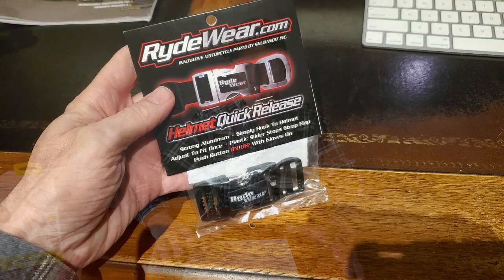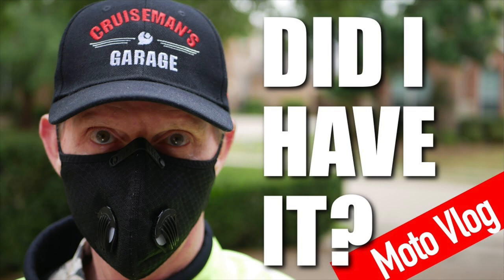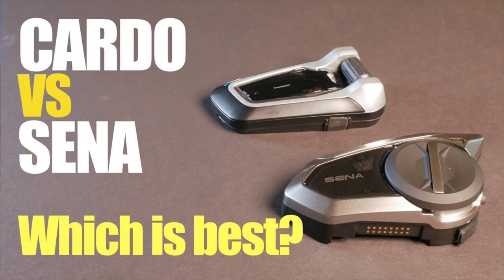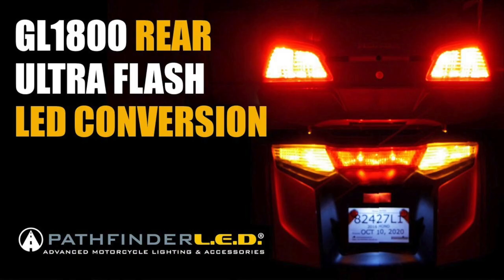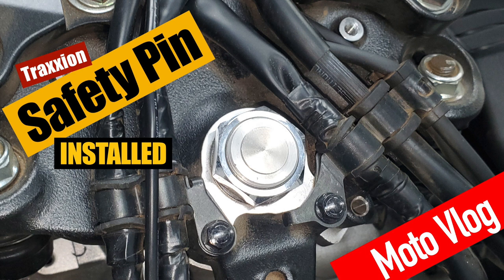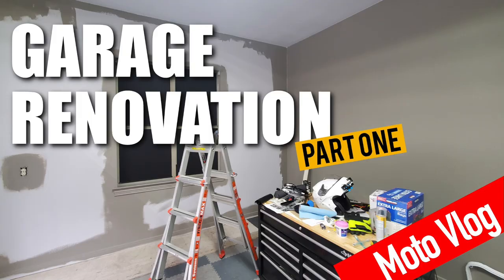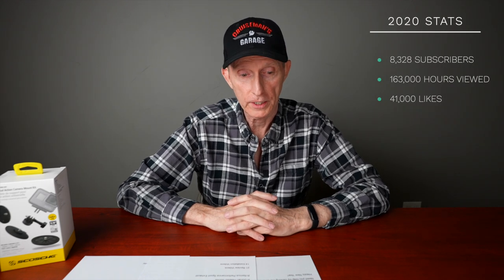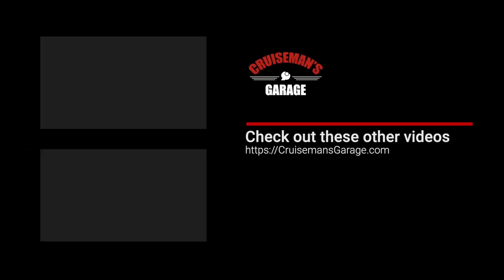Happy New Year 2021 from Cruiseman | CruisemansGarage.com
I reflect on how the channel has progressed in 2020 and look forward to 2021.